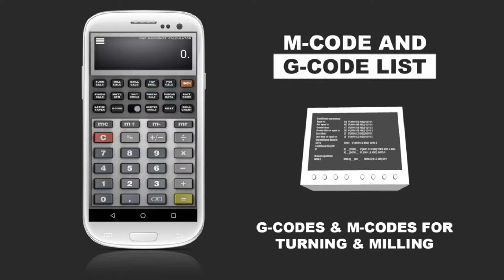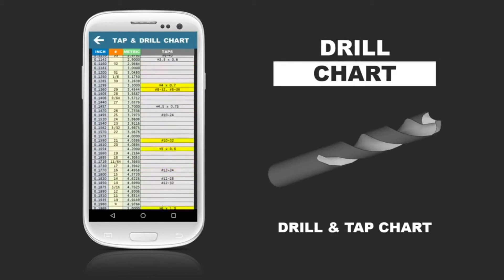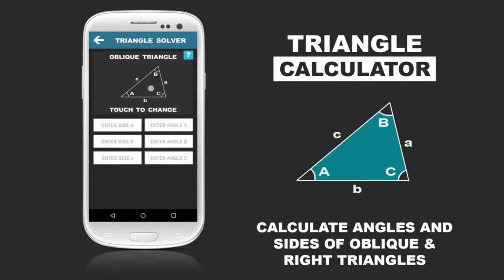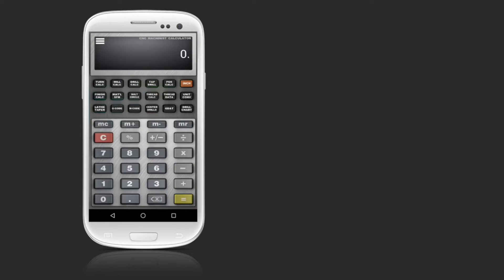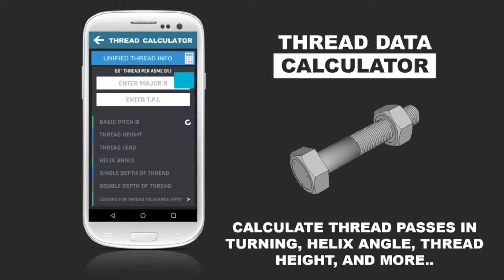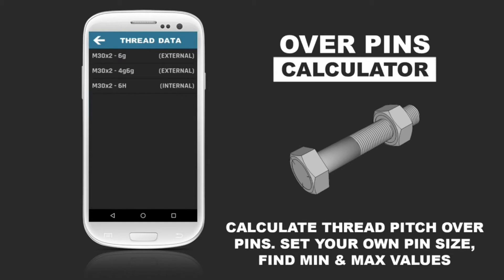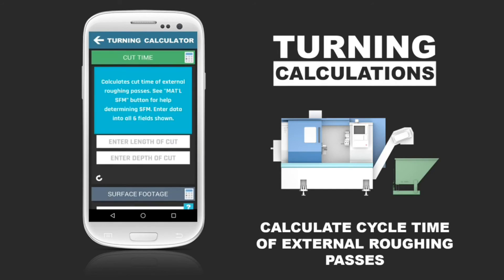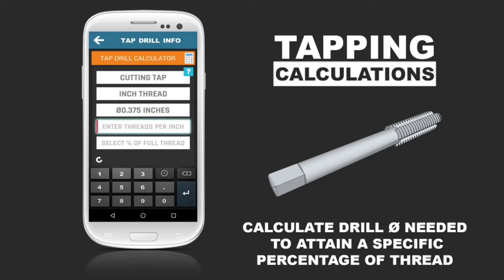Revolutionize CNC machining with CNC Machinist Calculator Pro - All features revealed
Discover the ultimate tool for CNC machining with the CNC Machinist Calculator Pro app. This powerful app offers a wide range of features designed to revolutionize the way you approach CNC machining. From calculations and conversions to cutting speeds and feeds, CNC Machinist Calculator Pro has everything you need to streamline your machining process and achieve optimal results. In this video, we'll be showcasing all the features of the Calculator Pro app, including demonstrations of how to use them for maximum efficiency. Whether you're a professional machiner or just starting out, CNC Machinist Calculator Pro is the perfect tool to take your machining skills to the next level. Don't miss out on this game-changing app, watch now and see for yourself why it's a must-have for any CNC machinist.